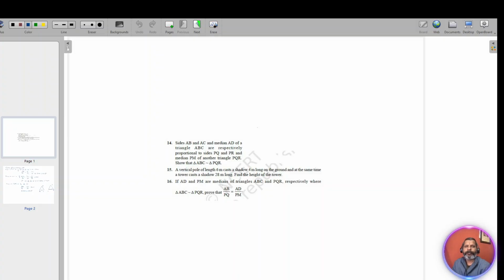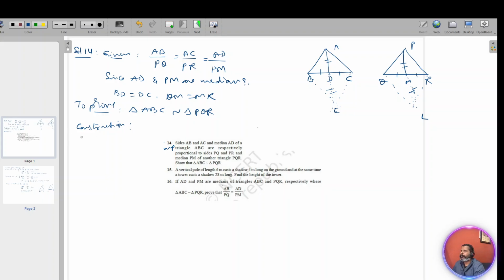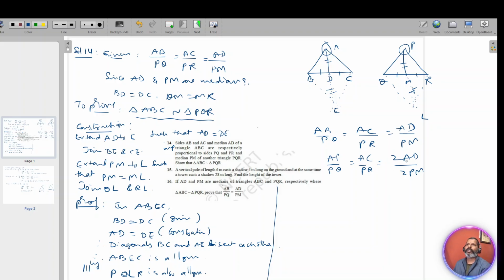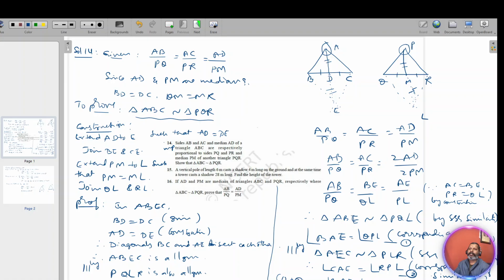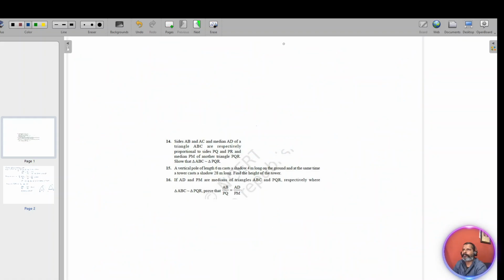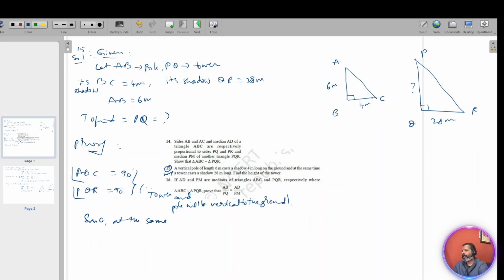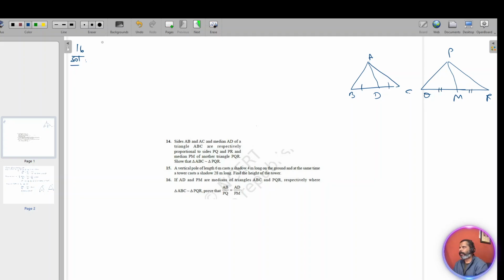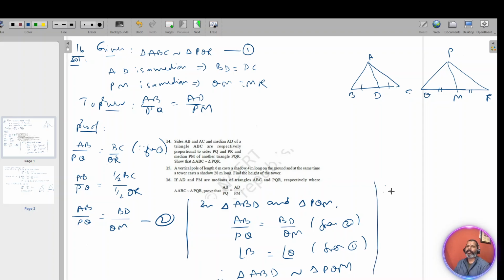Chapter 6. Triangles - Exercise 3 - Main 14 to 16 Solutions